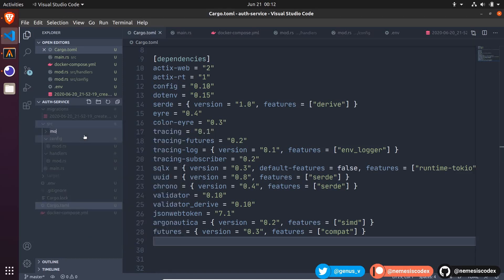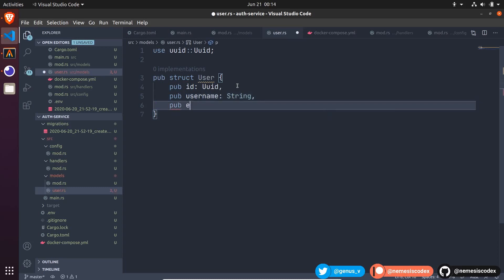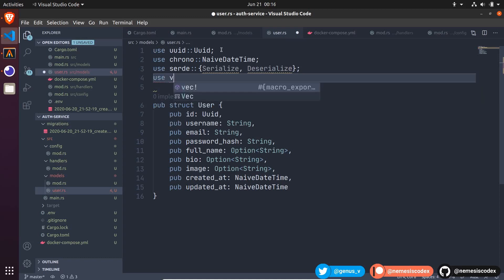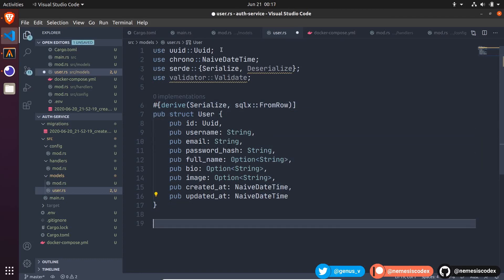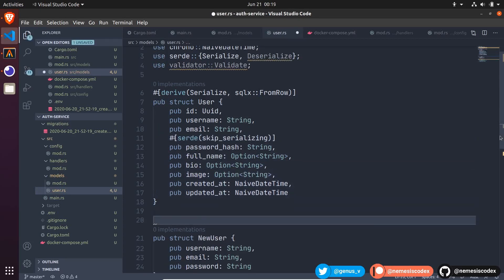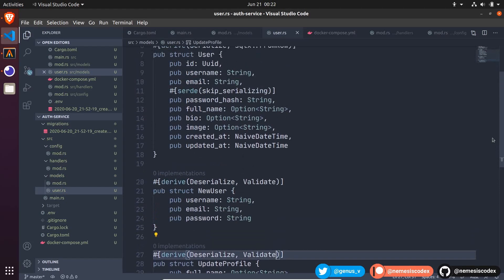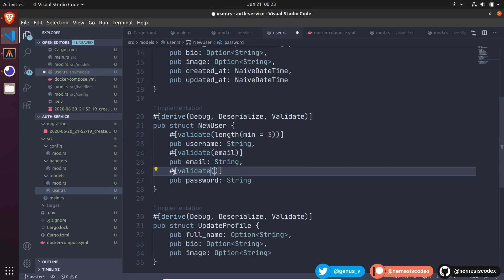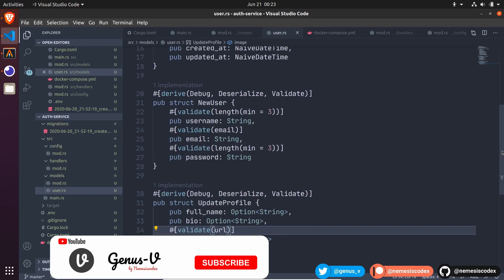Building an Authentication Service using Actix | Part 3 | User struct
In this video series, I'm going to build an authentication service in Actix.
There are a couple of new libraries that I want to try, and a few people already asked me to do authentication, so let's see how it goes.

The idea is to have a service that will allow the user to create an account, log in and have access to other secure resources. I'm going to do something simple using only JSON Web Tokens, but it will give you an idea of how to implement a more complex setup like combining it with OAuth 2.

In this third part, I will create the user structs

Special thanks to my patreons!:
- Juan Gutierrez
- Omar Stumpfs
- Jessai

⚠ Protect your eyes! This is the best investment for a software developer.
Blue Light Blocking Glasses | Riot/Onyx by Gunnar

Recommended Book: Working Effectively with Legacy Code
"Is your code easy to change? Can you get nearly instantaneous feedback when you do change it? Do you understand it? If the answer to any of these questions is no, you have legacy code"